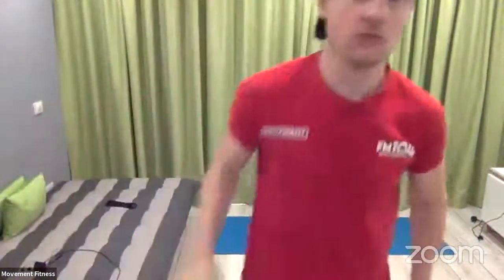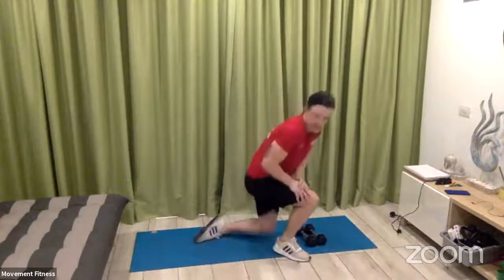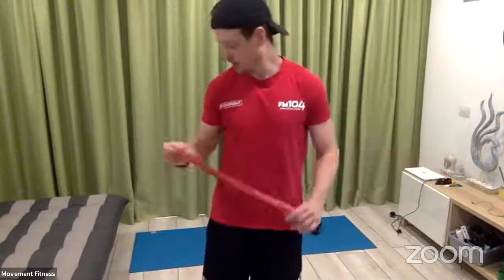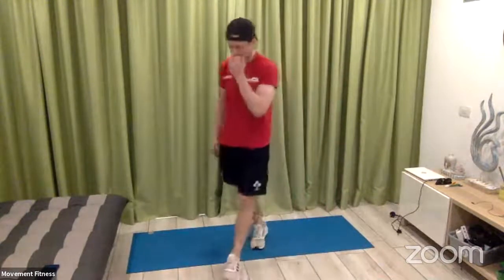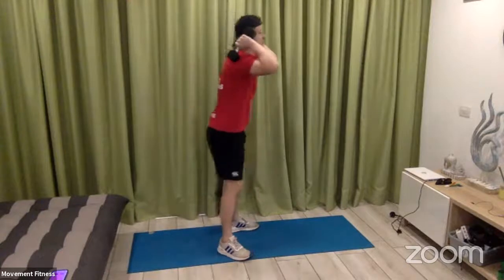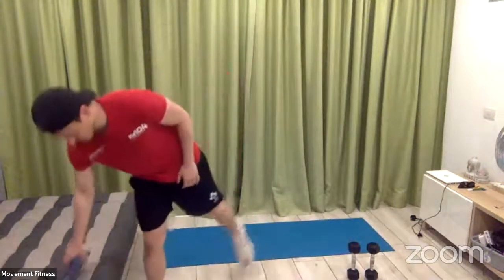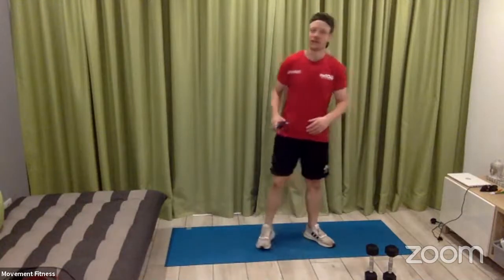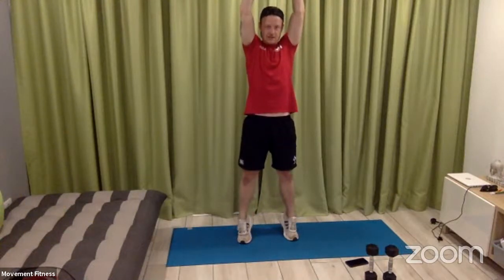Movement Live - Mornings